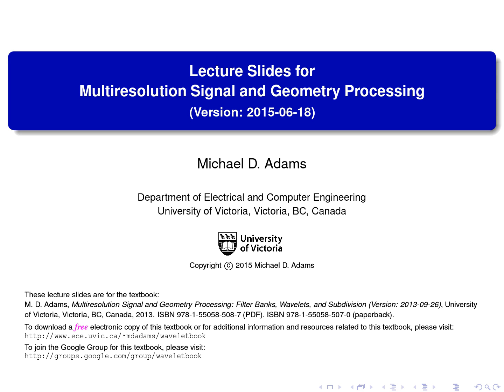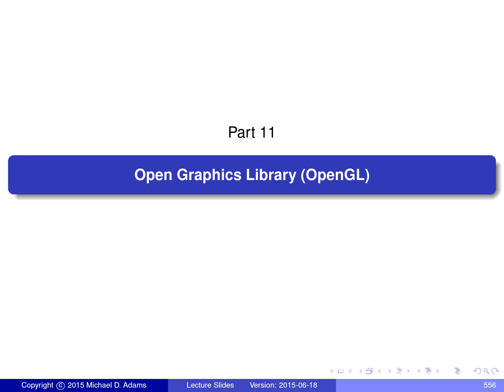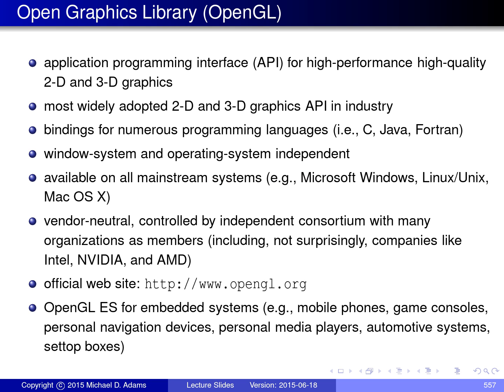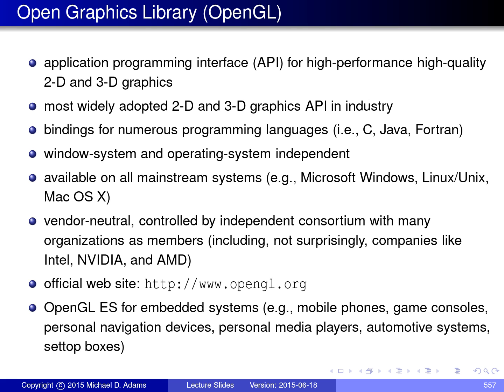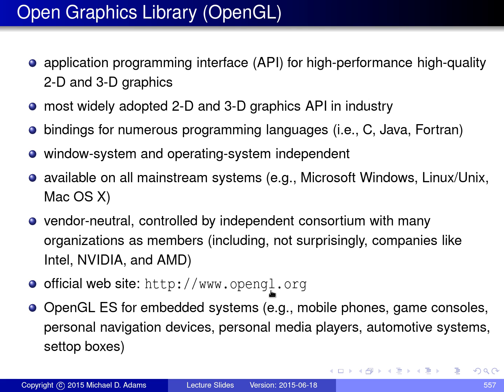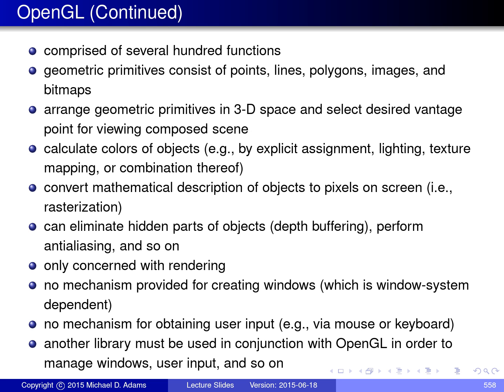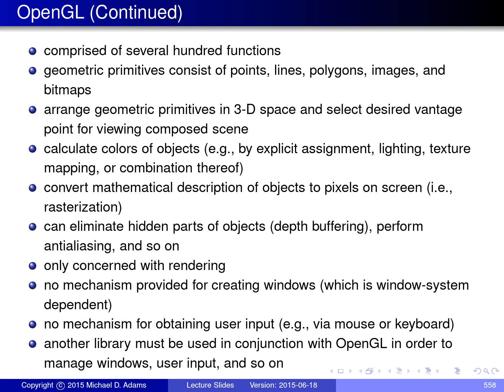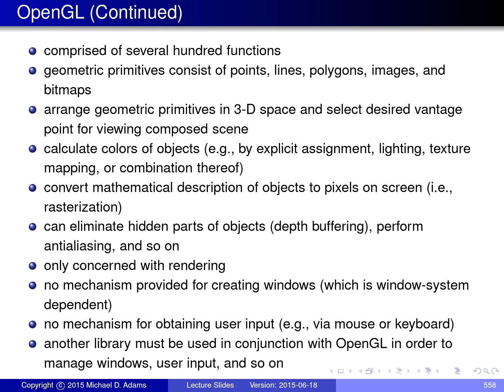OpenGL --- Part 1 of N --- Introduction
Time Offsets:
Title [00:00:00-00:00:24]
Section: Open Graphics Library (OpenGL) [00:00:24-00:00:33]
Open Graphics Library (OpenGL) [00:00:33-00:01:58]
OpenGL (Continued) [00:01:58-00:03:42]